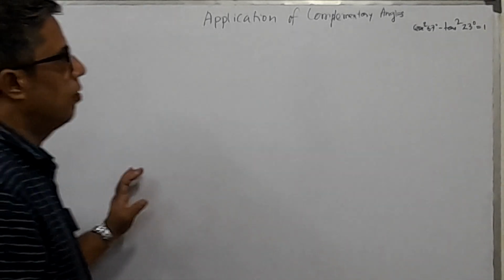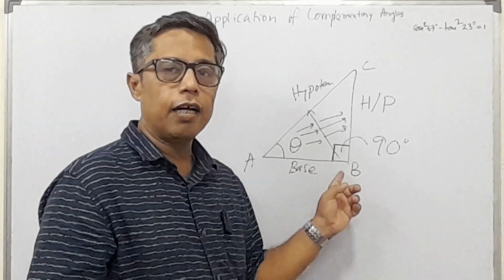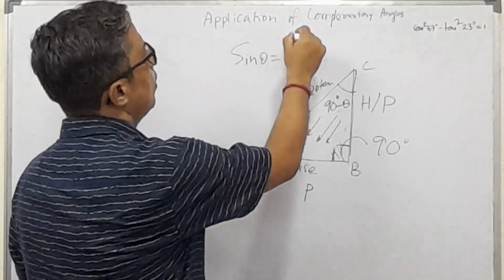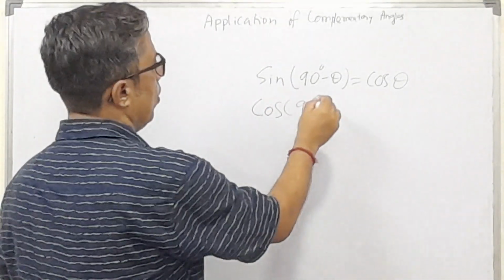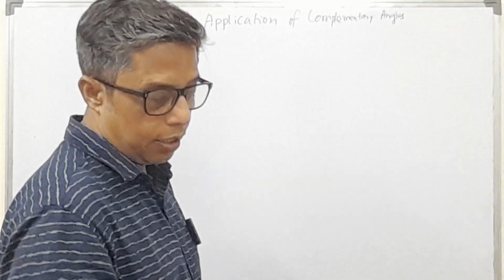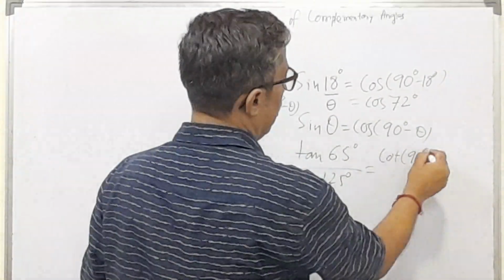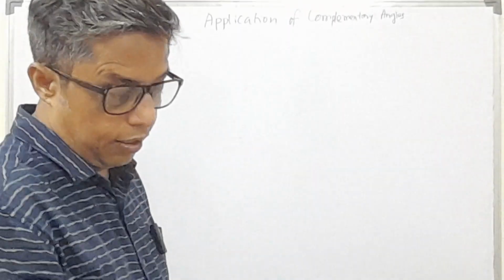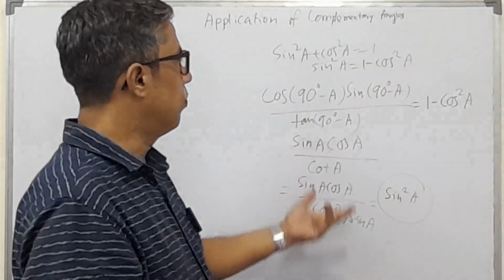Trigonometry Complementary Angle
Complementary Angle